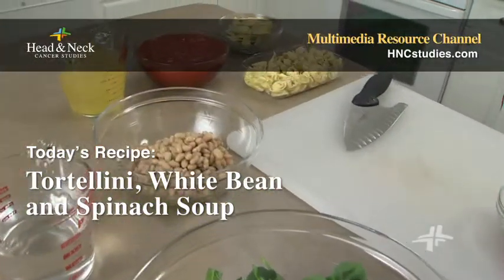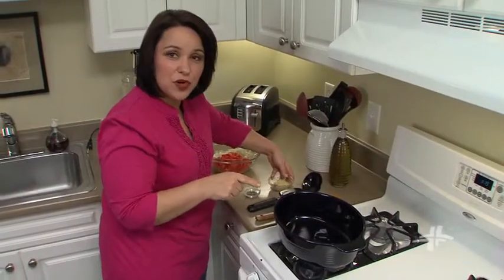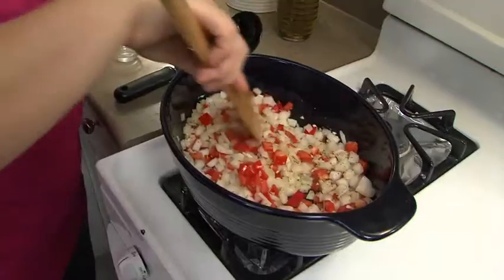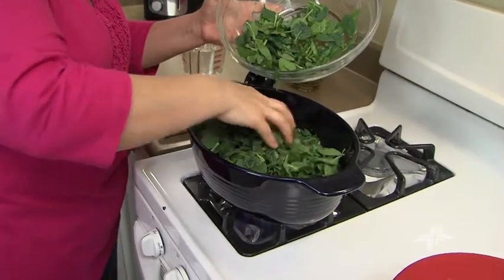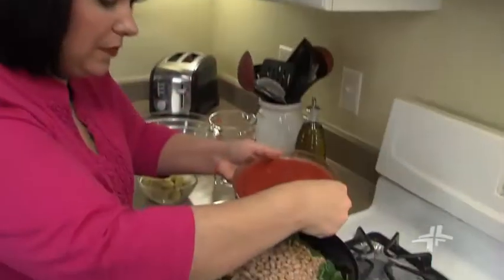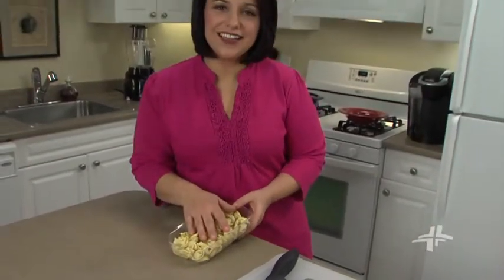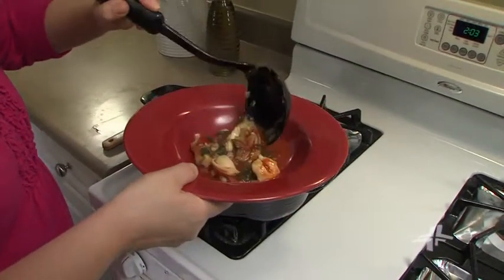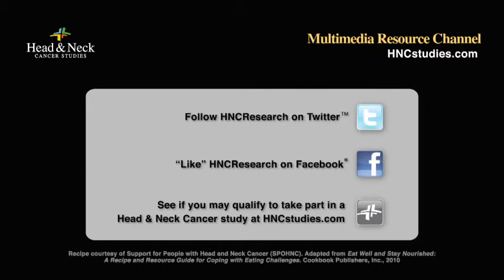HNCResearch Multimedia Resource Channel: Featuring Tortellini, White Bean, and Spinach Soup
Tortellini, White Bean, and Spinach Soup can make a tasty and nutritious addition to the week for people with head & neck cancer. The pre-chopped and canned ingredients can make enough to enjoy for several days.

To make Tortellini, White Bean, and Spinach Soup, you'll need:
• 1 tsp olive oil
• 2 cups chopped onions
• 1 chopped red bell pepper
• 1 tsp dried Italian seasoning
• 3 cloves minced garlic
• 1 bag chopped spinach
• 2 cups water
• 16 oz can of white (navy) beans, drained
• 2 cups vegetable or chicken broth
• 28 oz can crushed tomatoes
• 9 oz can of quartered artichoke hearts
• 9 oz package of tortellini
• Dutch oven or soup pot